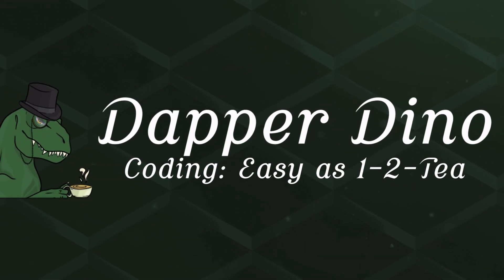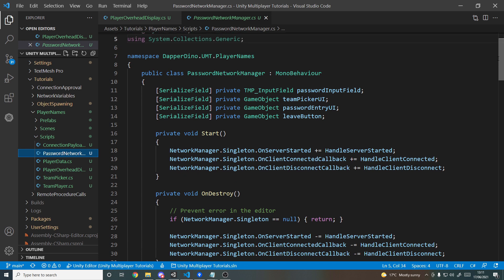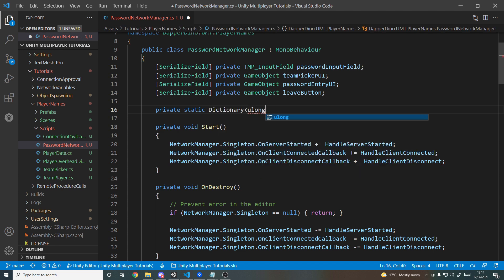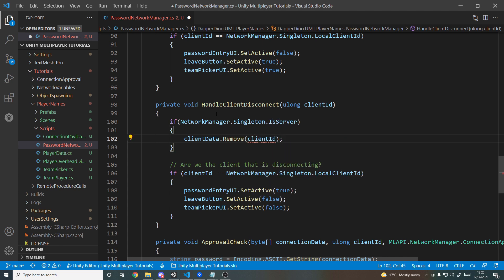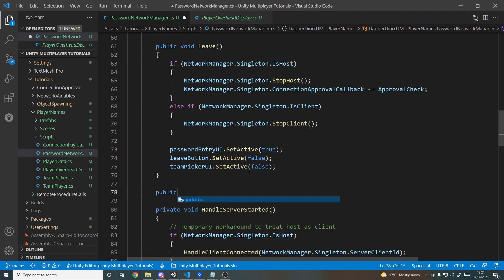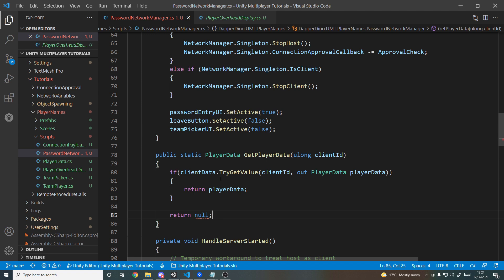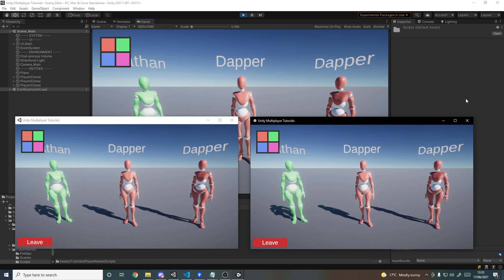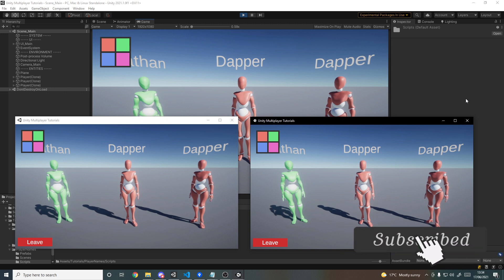How To Make A Multiplayer Game In Unity 2021.1 - Player Names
This Unity Multiplayer tutorial will teach you how to implement player names. For project files access, check out the repository

0:00 - Intro
0:32 - Setup
2:32 - Coding
13:49 - Testing
14:11 - Outro